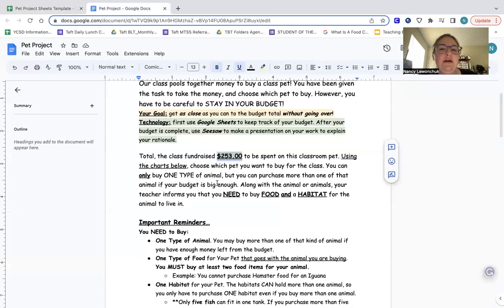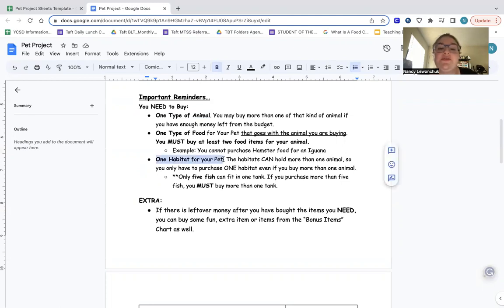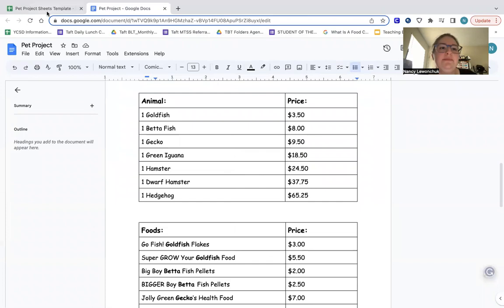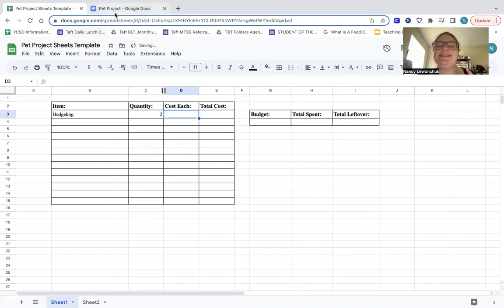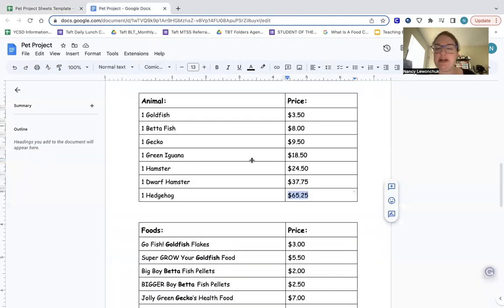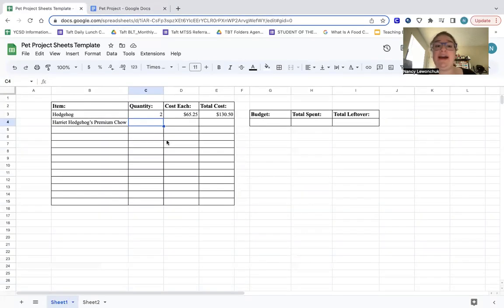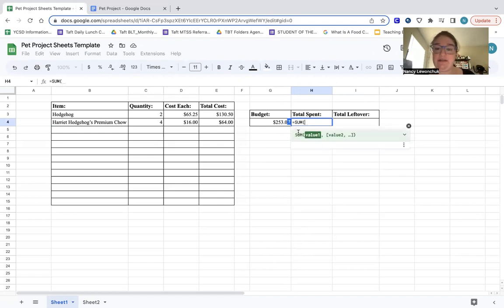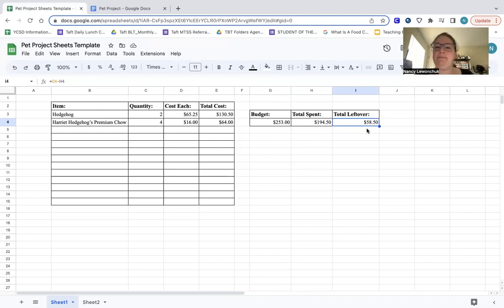Flipped Classroom- Pet Project Introduction Video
Filmed for TCED 6905- Digital Teaching and Learning